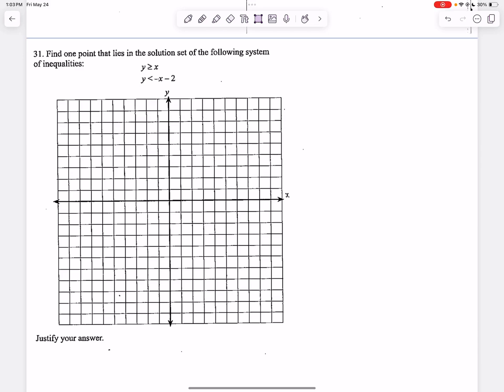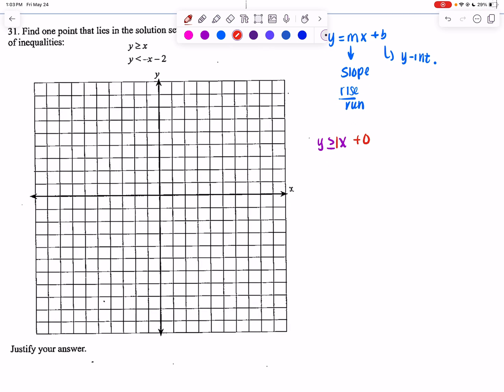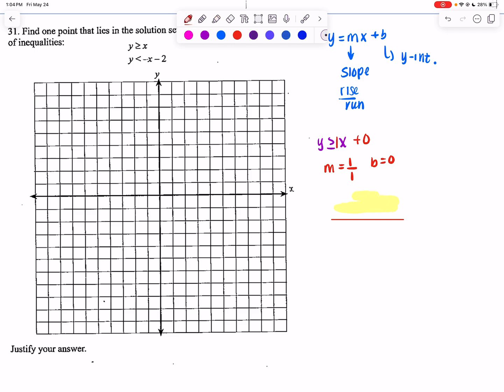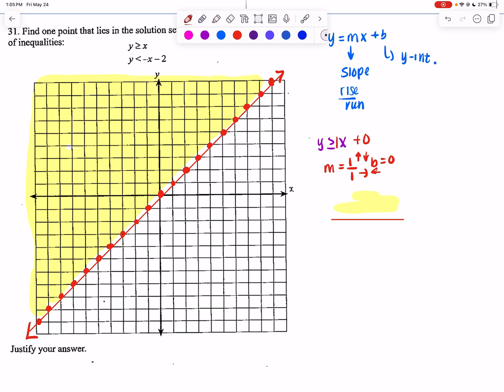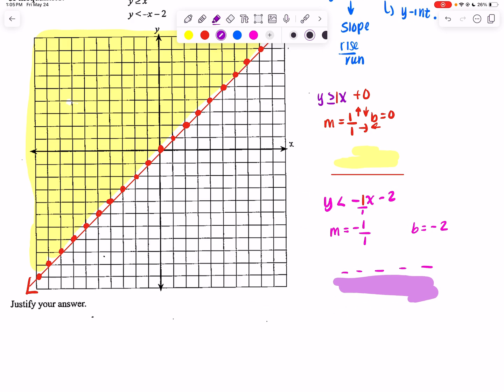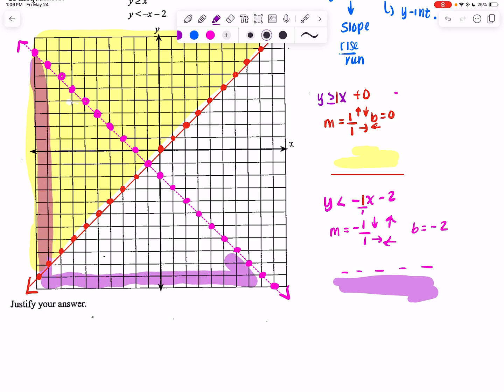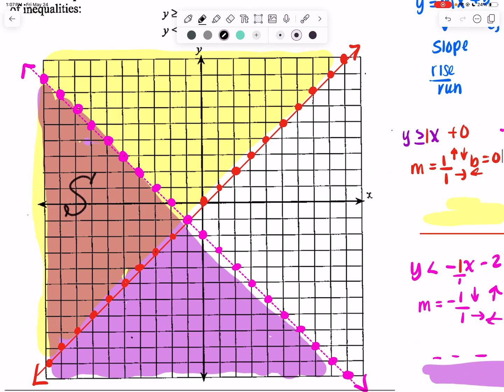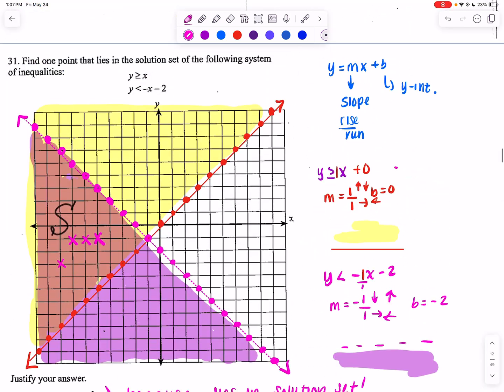Algebra 1 NGLS Practice Test #1 Q#31